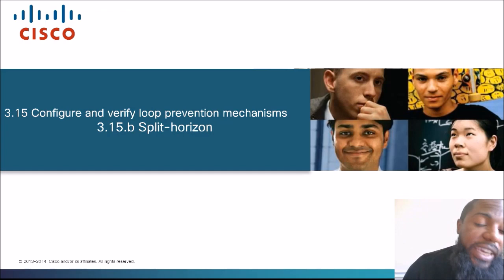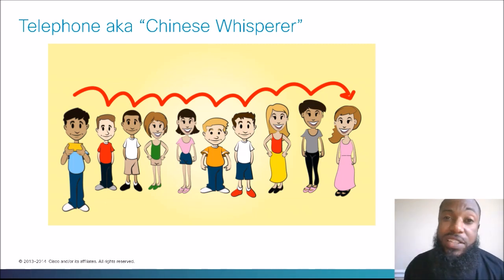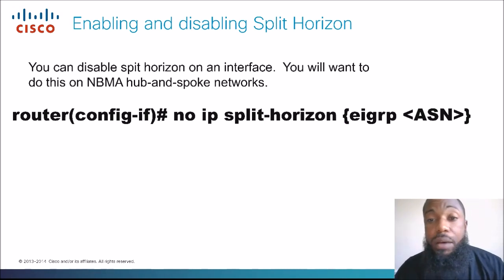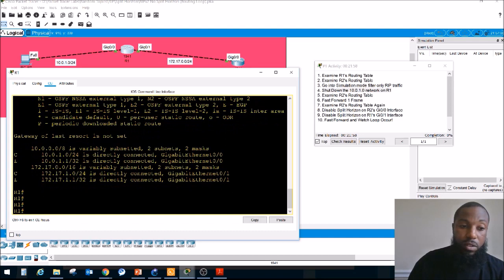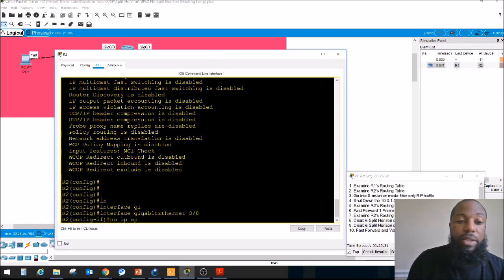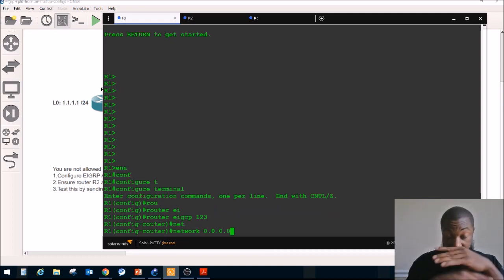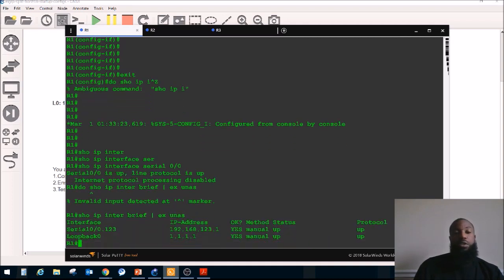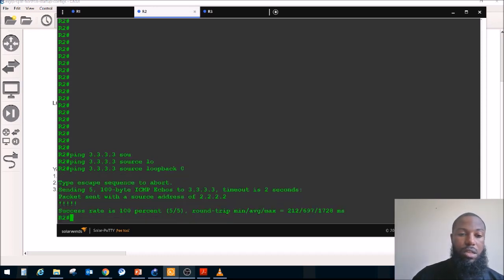3.15b Split Horizon - CCNP ROUTE Exam (300-101)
In this video we discuss split horizon which one of many loop prevention mechanisms.

Notes:

I totally meant NBMA lmfao. Also I realized in Packet Tracer when disabling Split Horizon it DOES NOT show disabled in the "show ip interface fax/x". In fact it doesn't change, it stays showing enabled. I tried this in GNS3 and it does change so its a bug in Packet Tracer.

References:
When to disable EIGRP Split Horizon